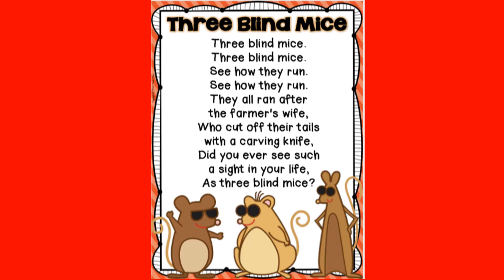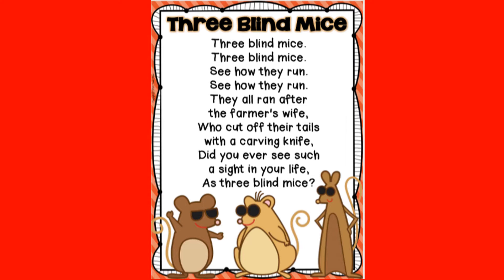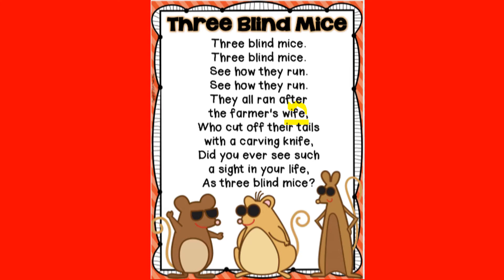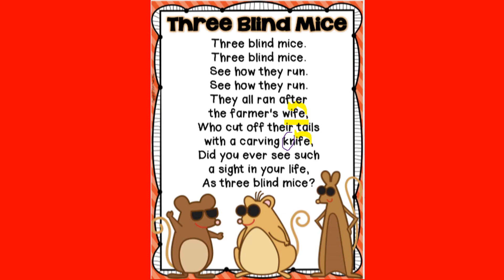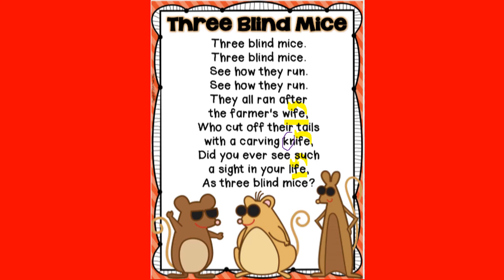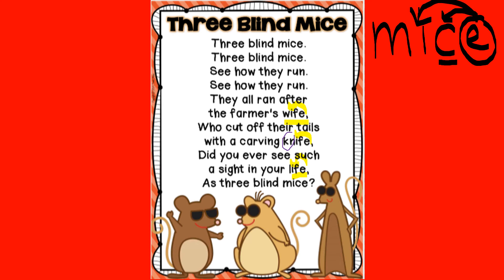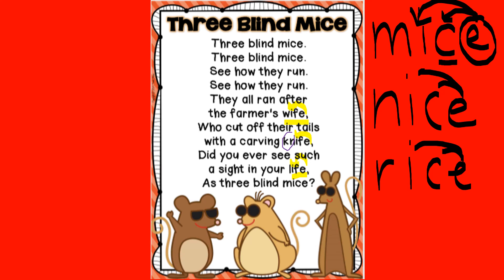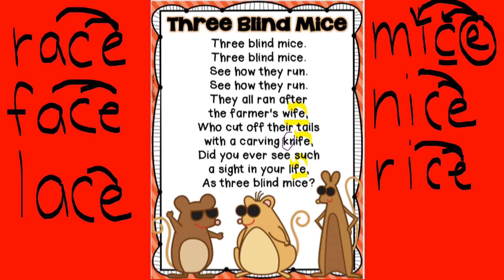Fluency phrases Unit 9 4